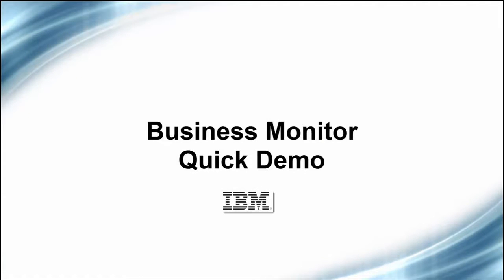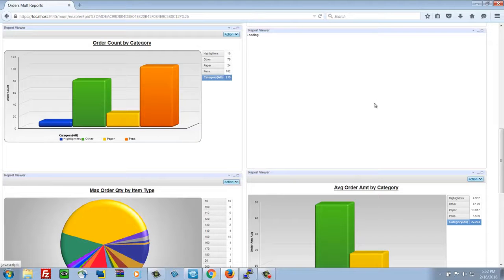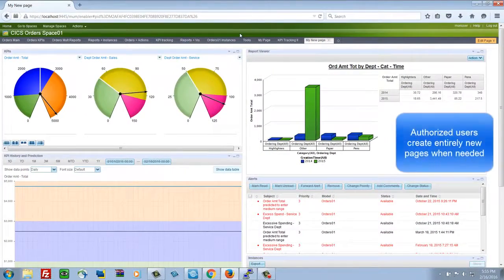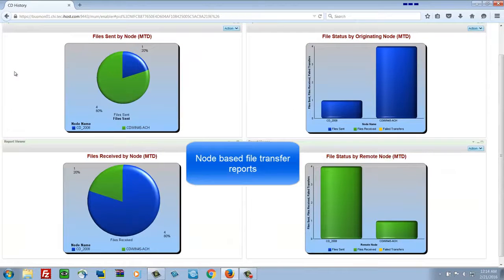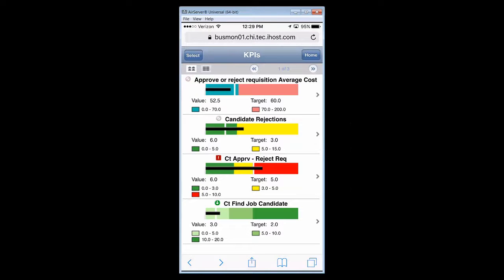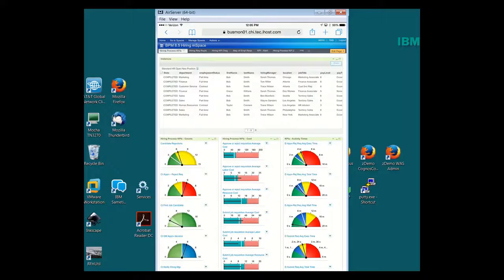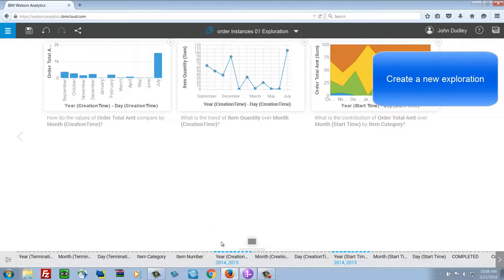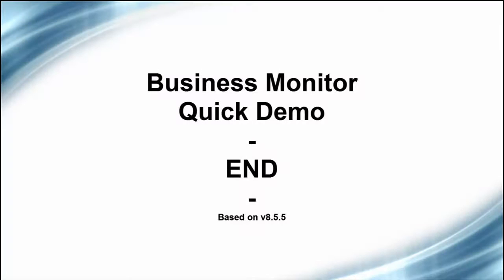IBM Business Monitor demo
For more information and/or to register for a live demo on IBM Business Monitor, visit us today
John Dudley demonstrates the business user capabilities of IBM Business Monitor. A business user looks at real time KPIs, alerts, process instances, reports, and diagrams -- all updated with live process data as it occurs.